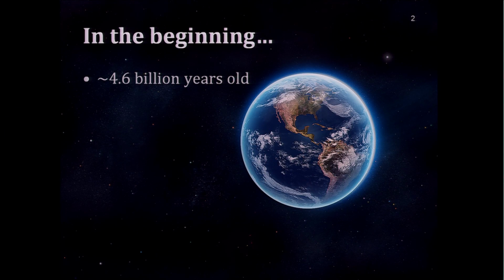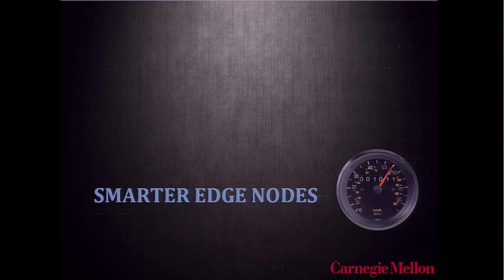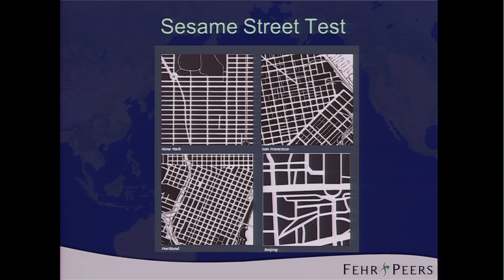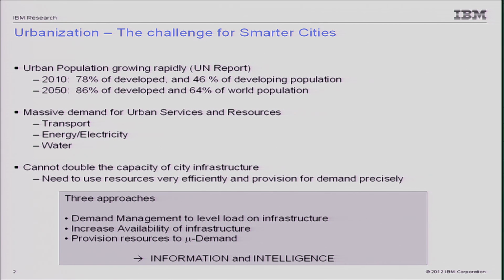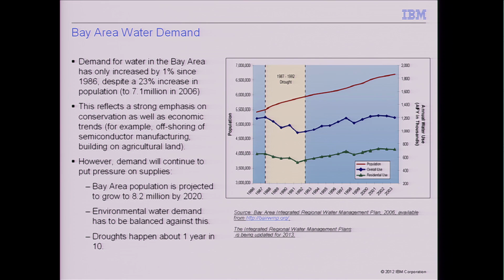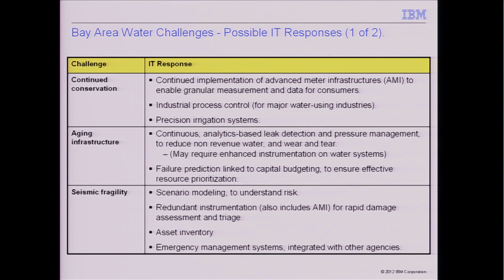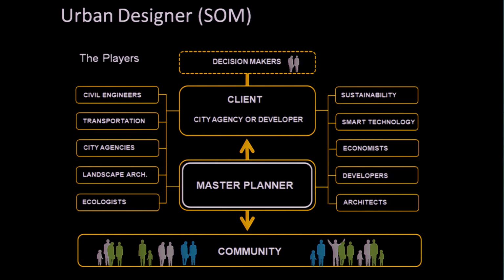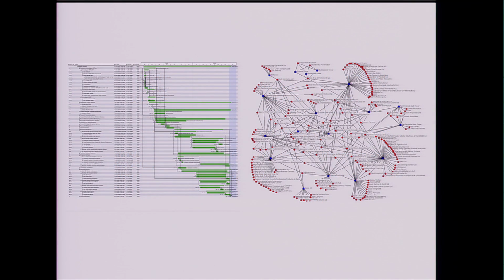Lightning Talks 2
Included in this section are short talks entitled "Urban Sensing and Actuation", "Smarter Urban Systems around the Pacific Rim", "Demand Management in Cities", "Bay Area Water Challenges", "Urban Information Modeling"